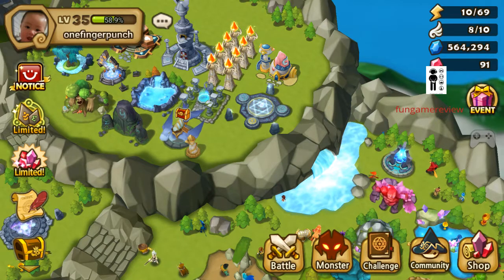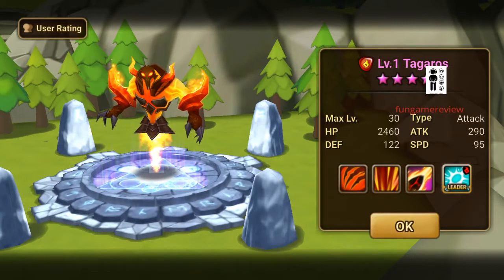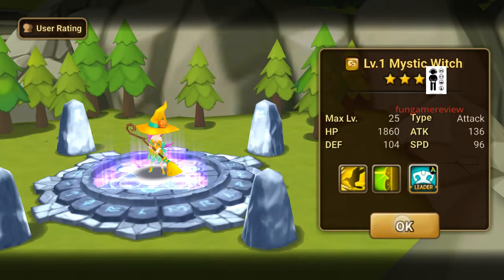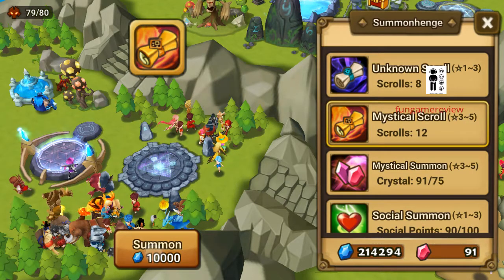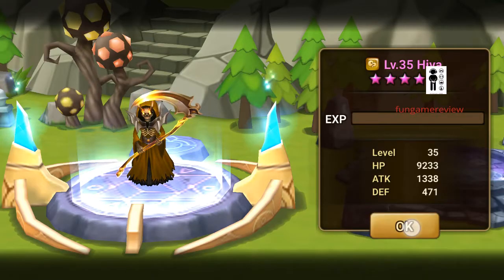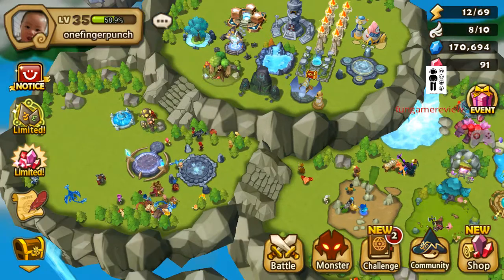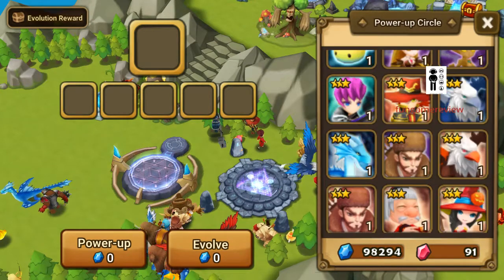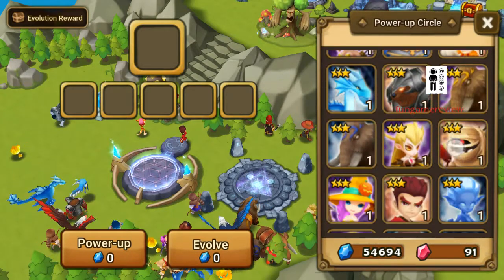Summoners War - 45 Mystical Scrolls! 1 Light & Darkness Scroll! 1 Fire Scroll! Awesome Summons